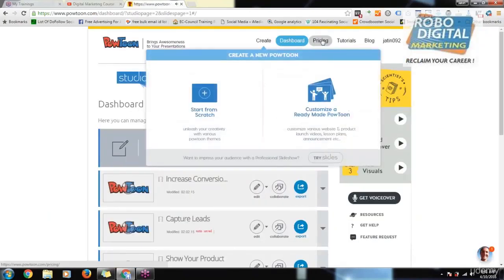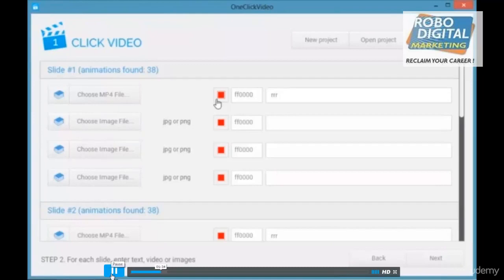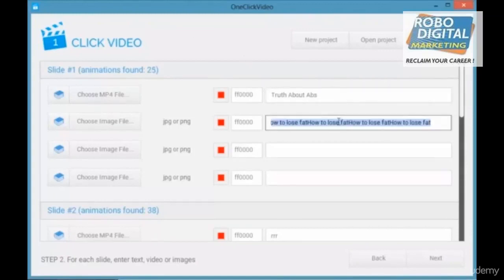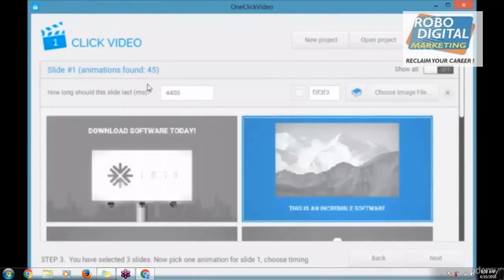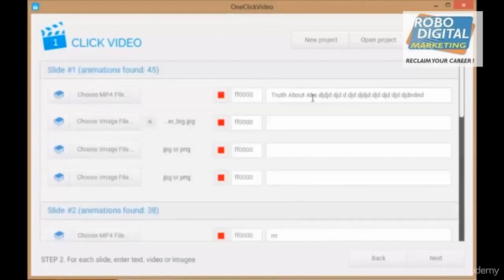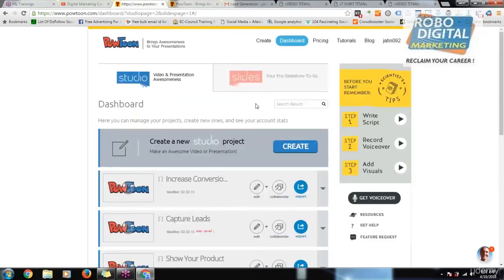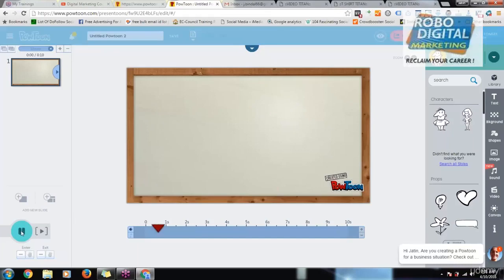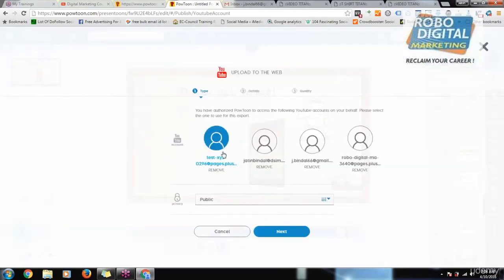Making Video using Powtoon and Video Titan Maker